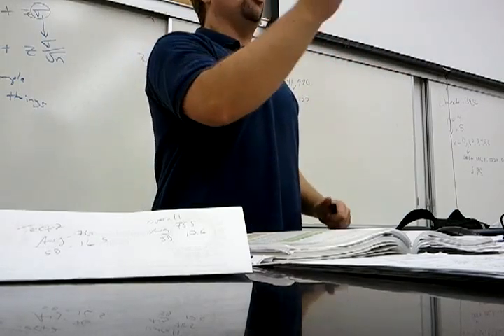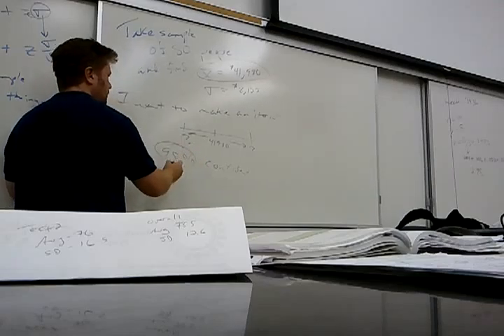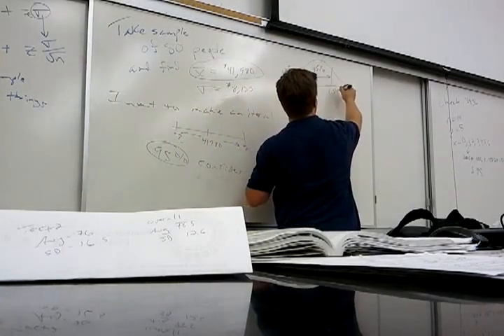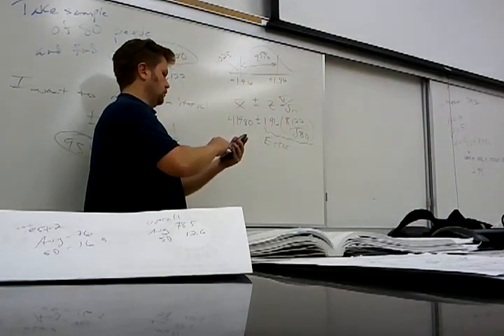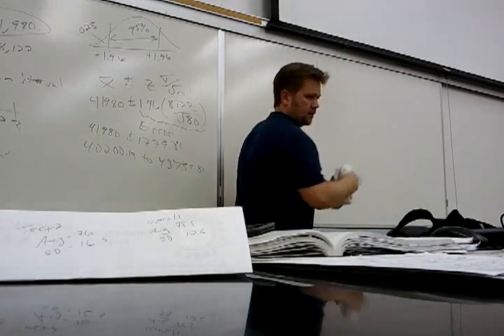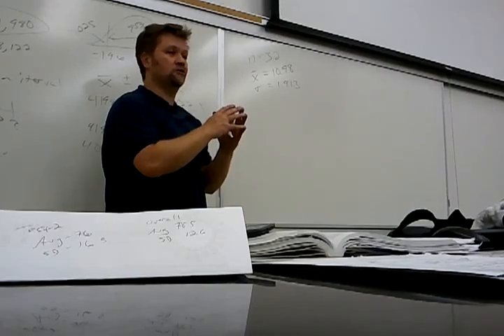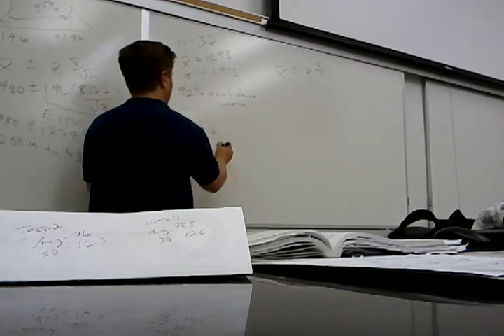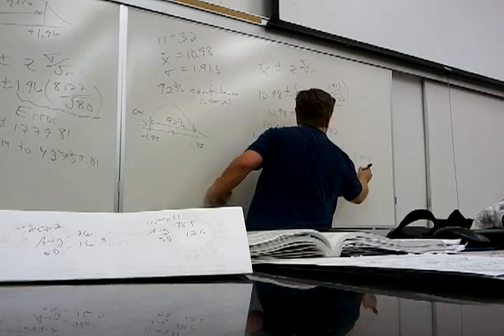Math 160, April 11 Lecture, Part 4